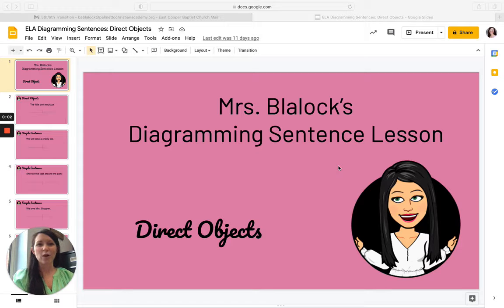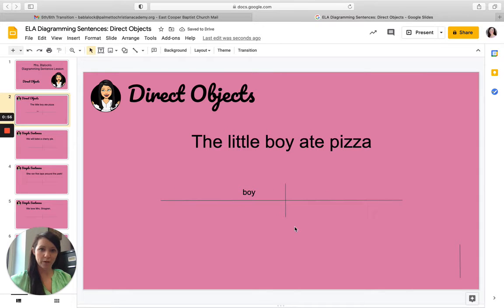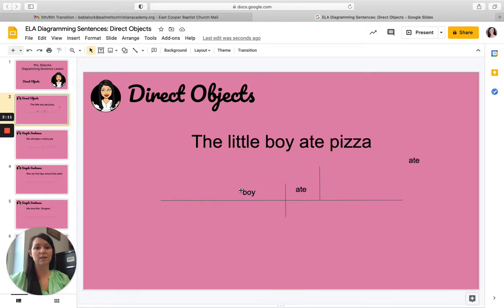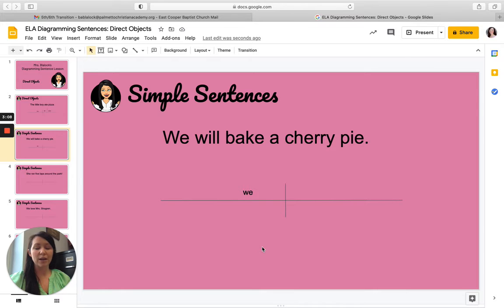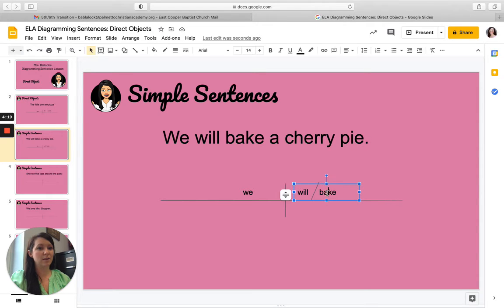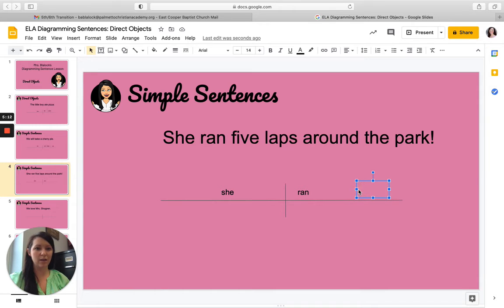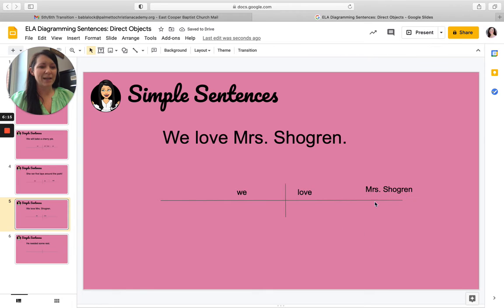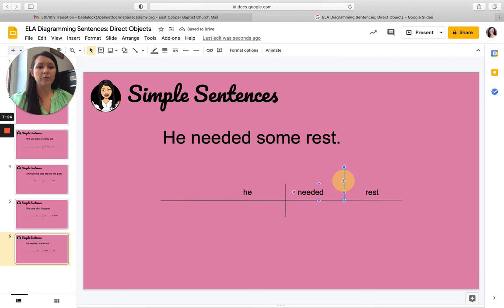Diagramming Simple Sentences: Direct objects